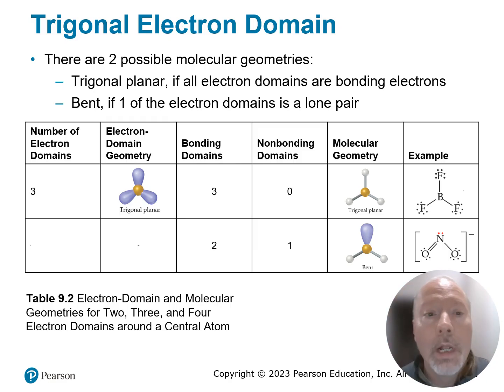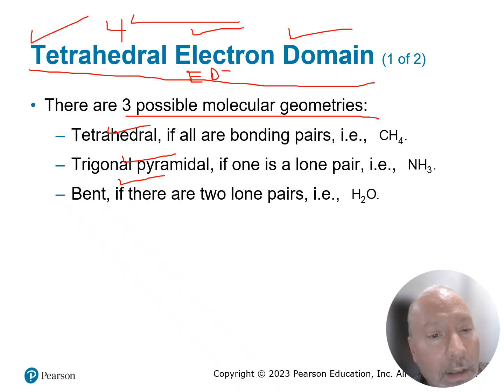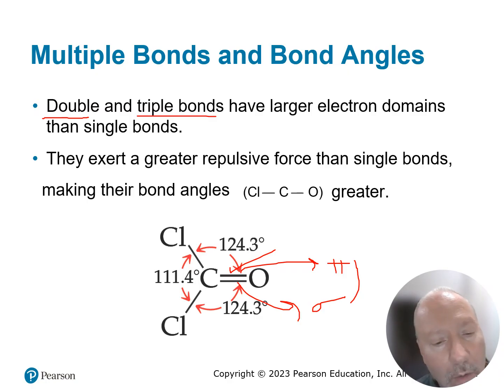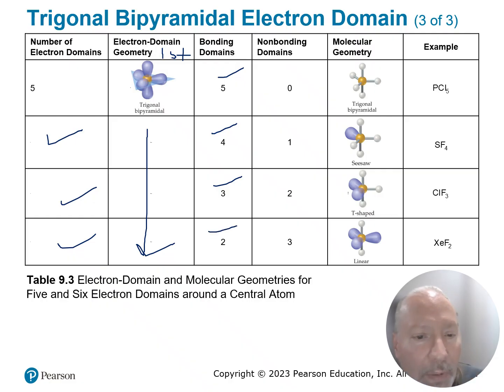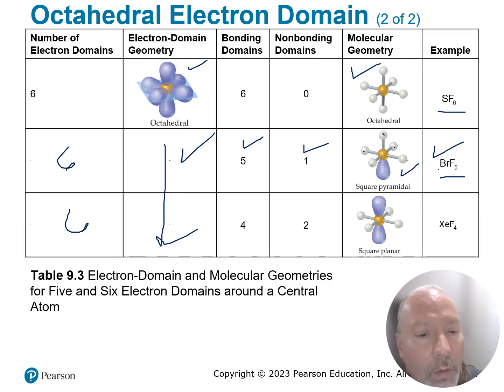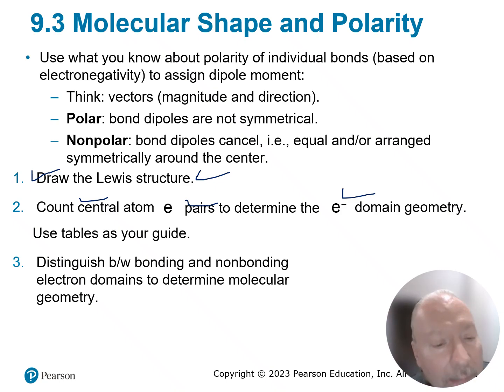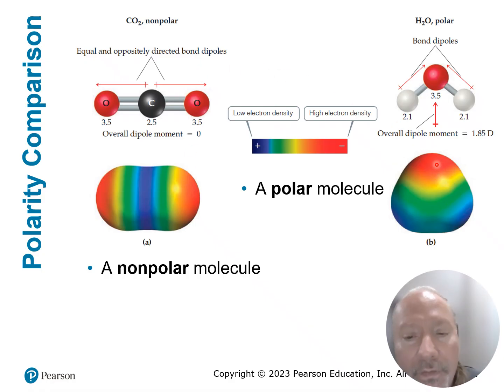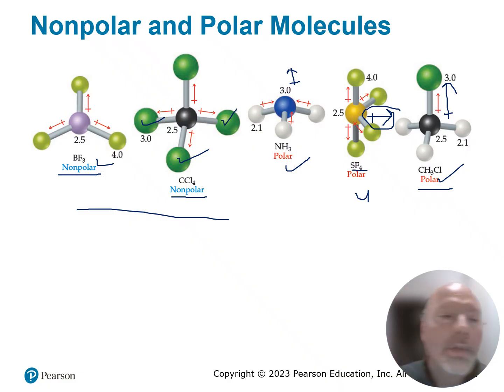CHEM 1007 V2 Ch09 Molecular Geometry